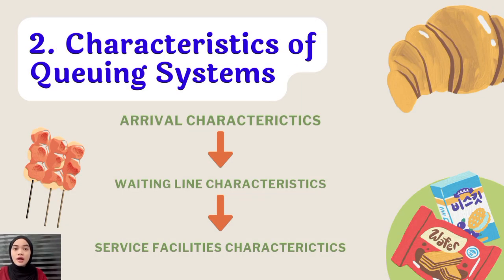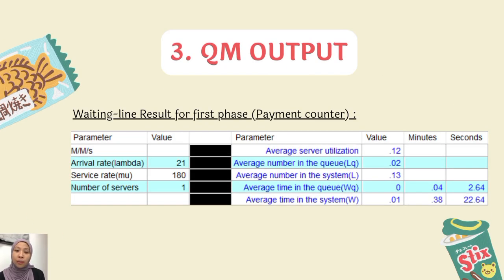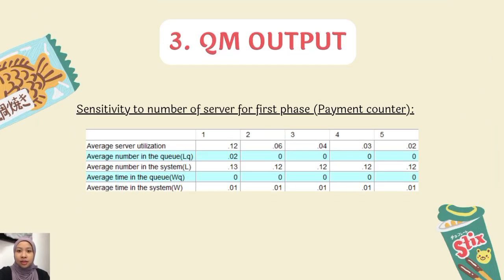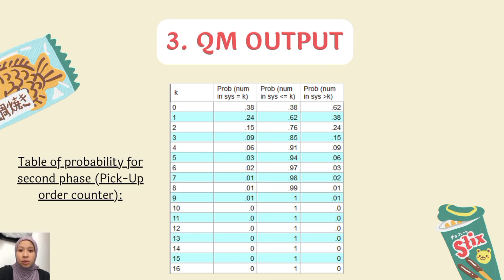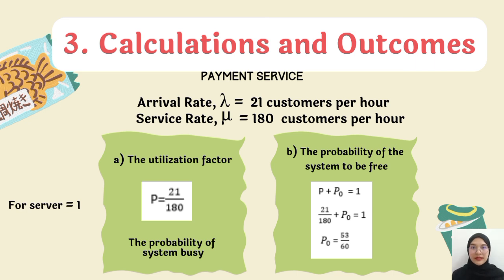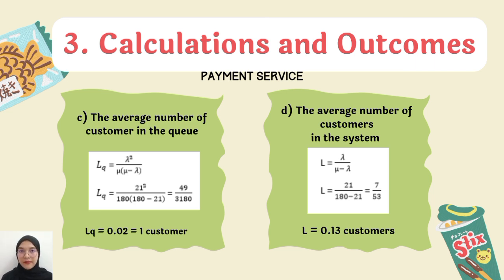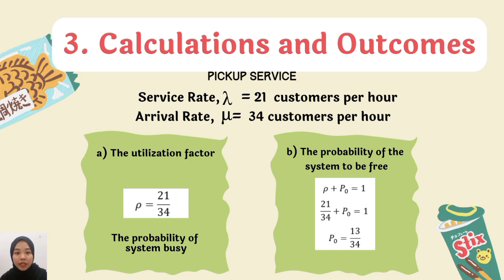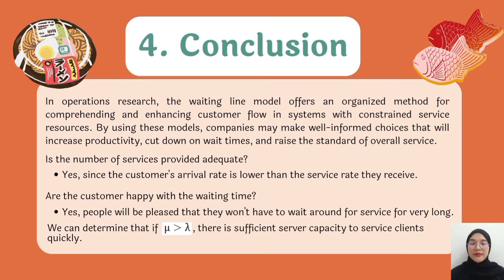QMT342 WAITING LINE (FAMILY MART)